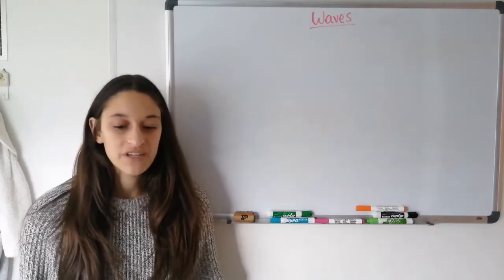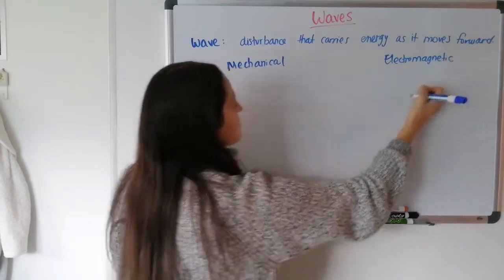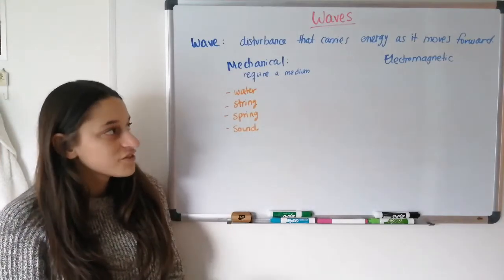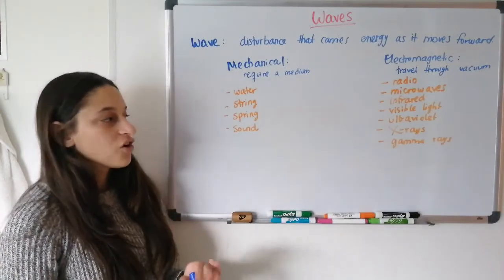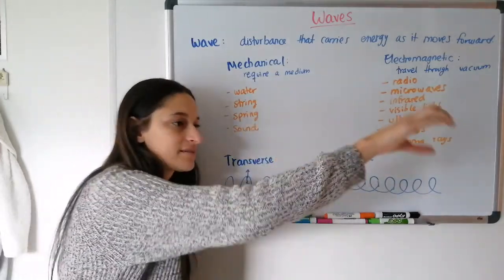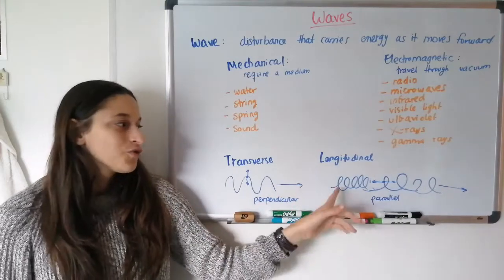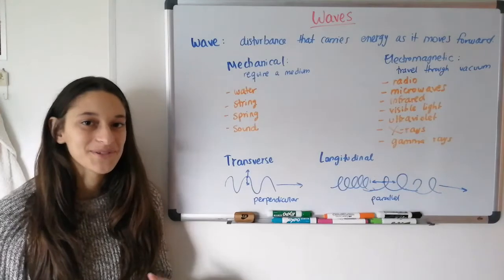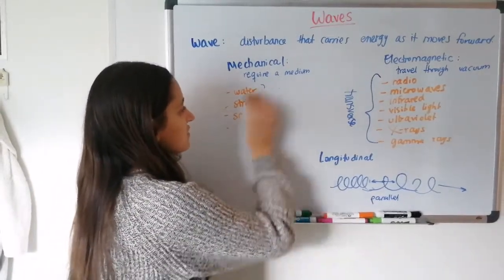Introduction and Types of Waves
Introduction to waves, types of waves (mechanical, electromagnetic, transverse, longitudal). Example of transverse and longitudinal waves with a rope and a spring.